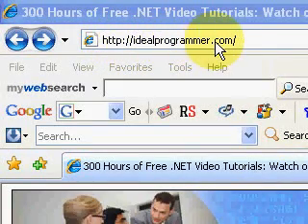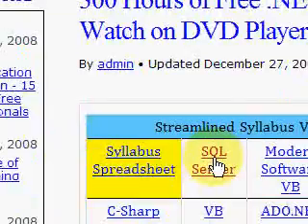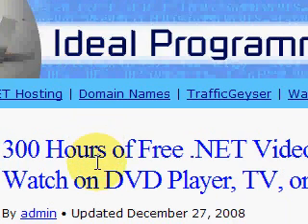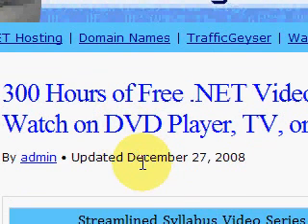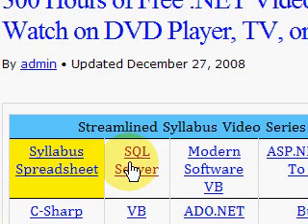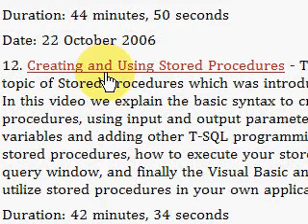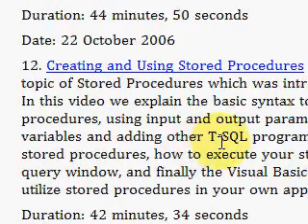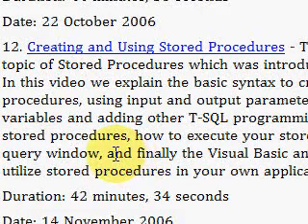SQL Server Stored Procedures Video Tutorials - Free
- SQL Server Stored Procedures Video Tutorials show how to create and update stored procedures.  How to add input and output stored procedures.  How to execute from query window and put into Visual Basic and C# web application. 42 minutes